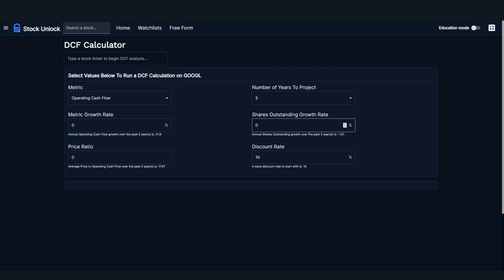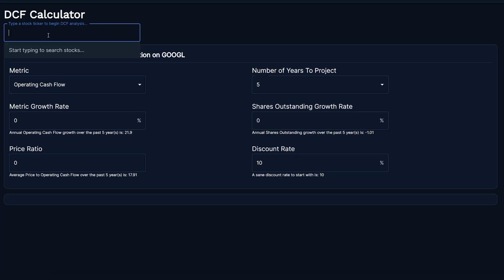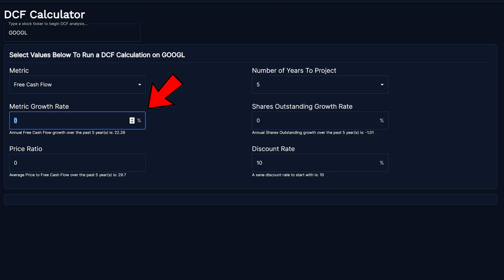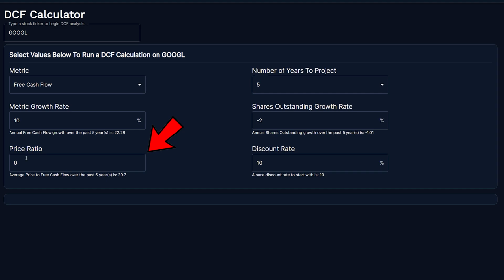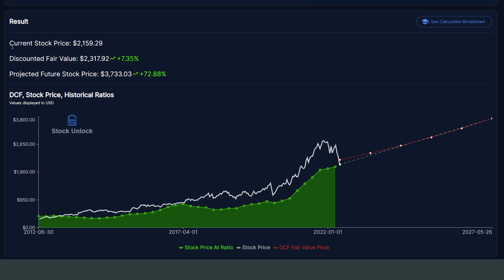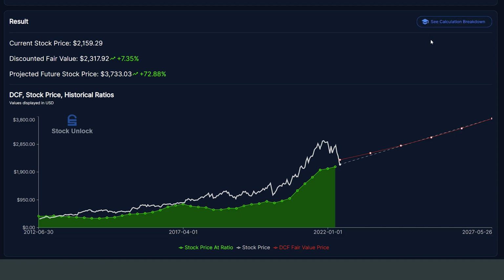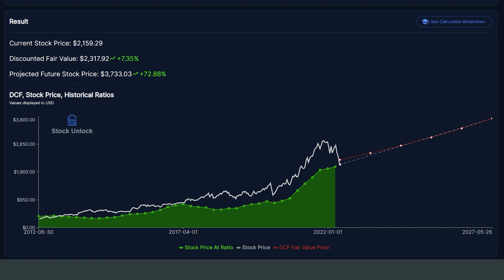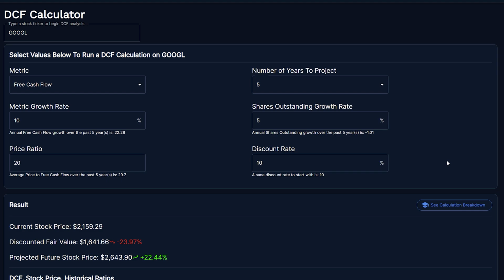Quickly And Easily Value Stocks Like A Pro - Stock Unlock Tutorial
Hello everyone, I am Daniel Pronk and in todays video I explain what I believe is the best discounted cash flow calculator and how to use it. This video is an explanation and tutorial to Stock Unlocks discounted cash flow calculator and tool. It's a very powerful and easy to use DCF and I think this video provides a ton of value to anyone looking for the best DCF tooling.